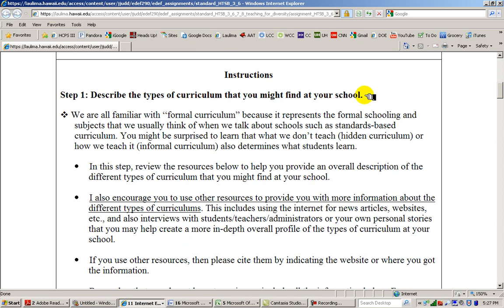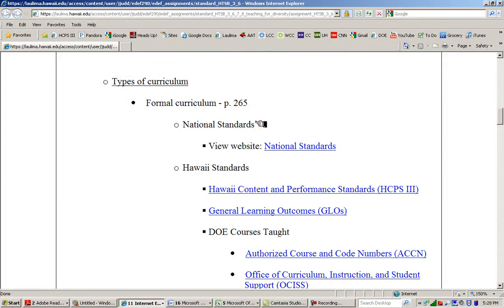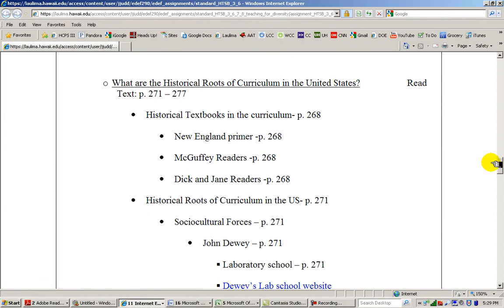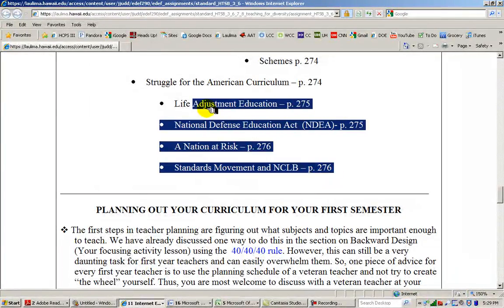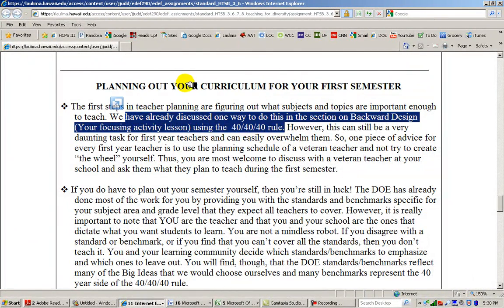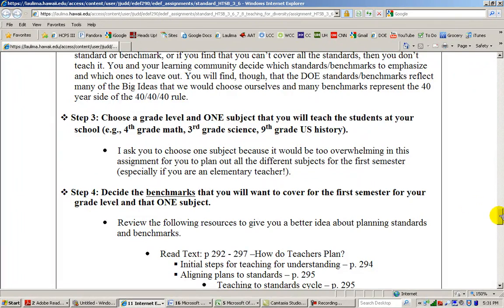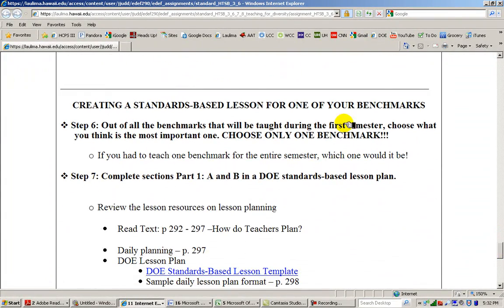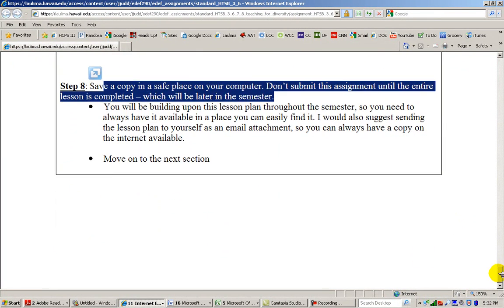edef lp planning